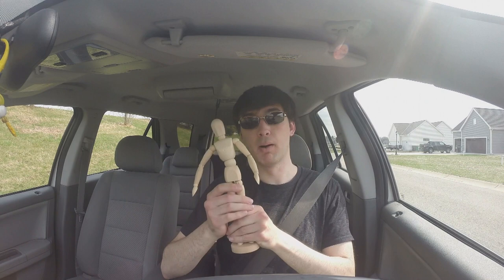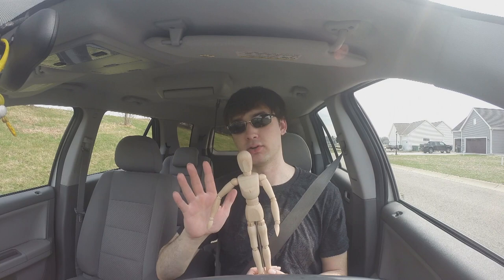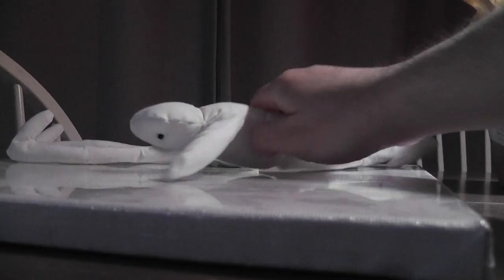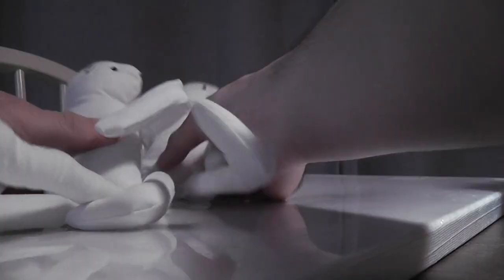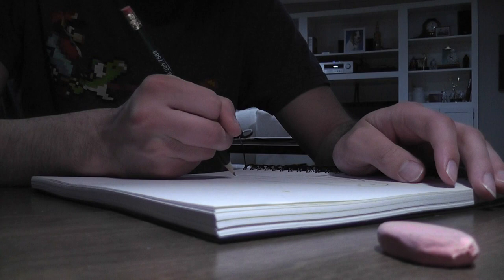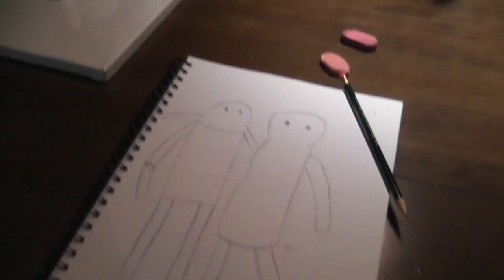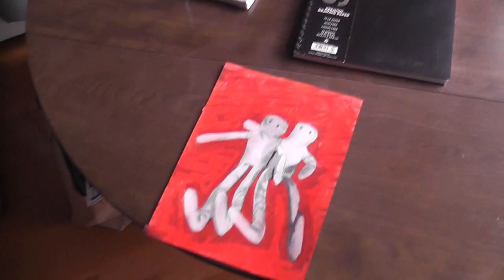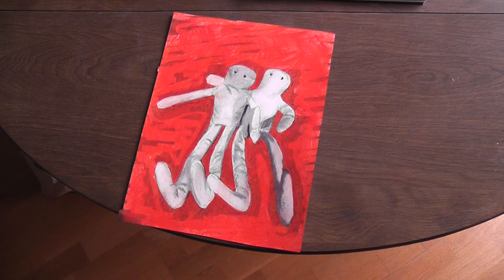Student Ops 2019 | Program | The Art of Theft, Max Michalski, Airdate 5/12/2019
A struggling artist wakes up one day to find beautifully drawn art in his house. Unbeknownst to him, his mannequin models come to life every night and express their creativity with his art supplies. When he starts selling their art and claims it as his own, will the dolls sit back and allow this to continue? Or will they decide to teach him a lesson he’ll never forget?

STUOPS4508

ABOUT STUDENT OPERATIONS DAY
One day each year students "take over" Channel 36 and Milwaukee PBS viewers get a chance to see examples of their work.